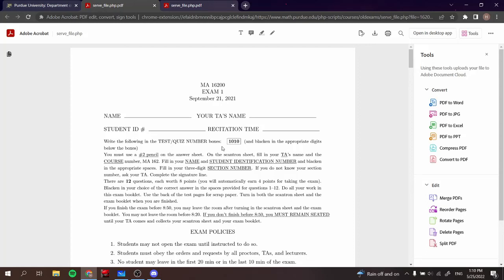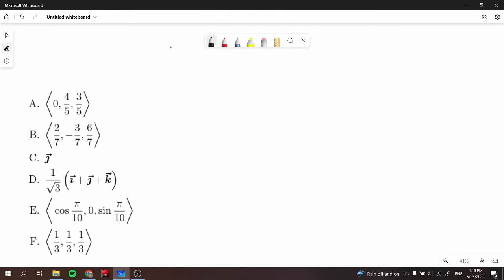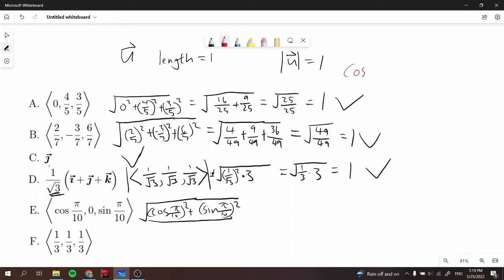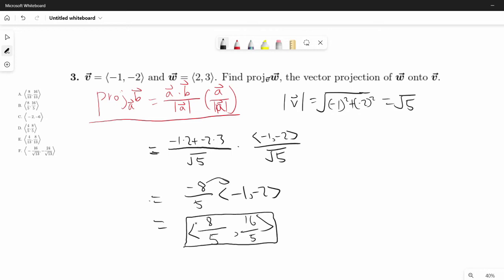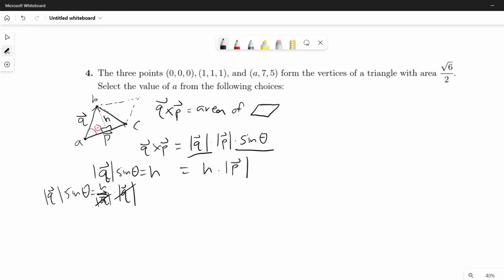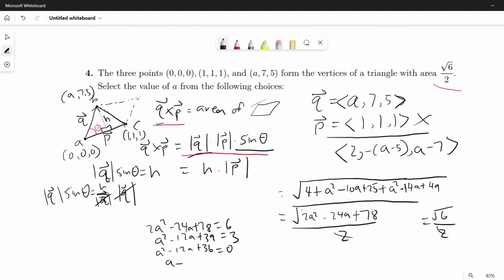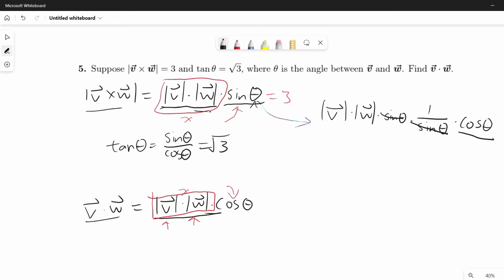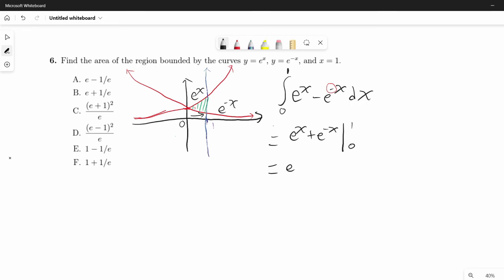MA 162 F2021 Exam 1, Part1: Q1-6,Purdue Math; Vectors and Integrals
Explanations for questions 1-6 from the fall 2021 exam 1 in MA 162.

Intro: 00:00
Question 1: 00:10
Question 2: 03:58
Question 3: 09:27
Question 4: 12:19
Question 5: 20:43
Question 6: 25:33